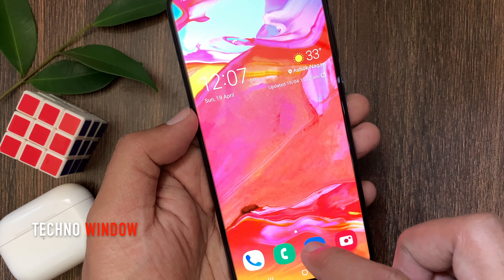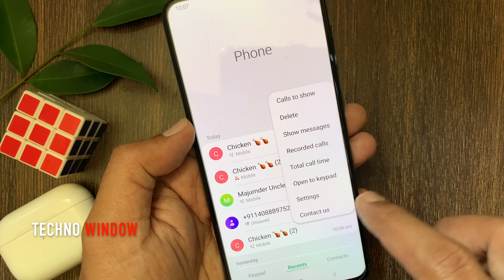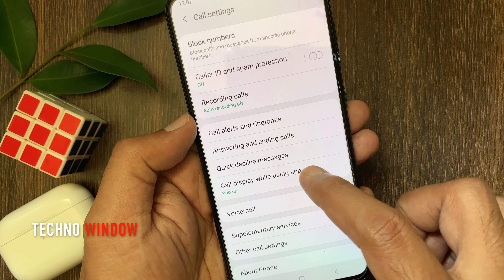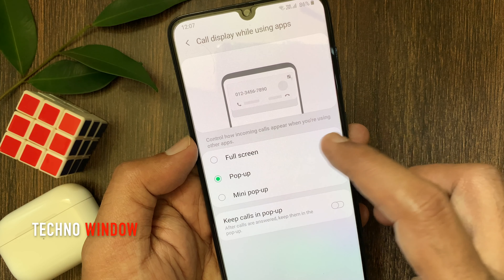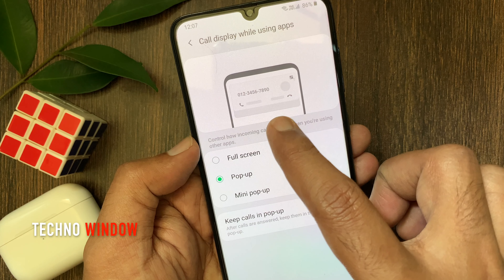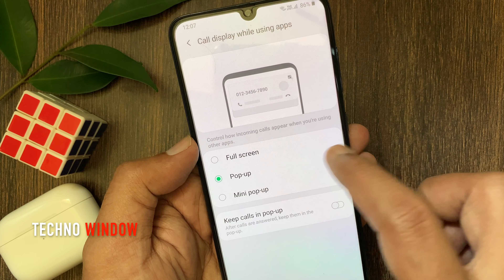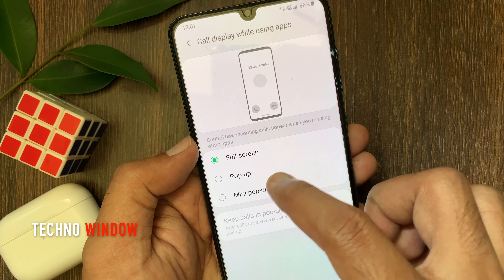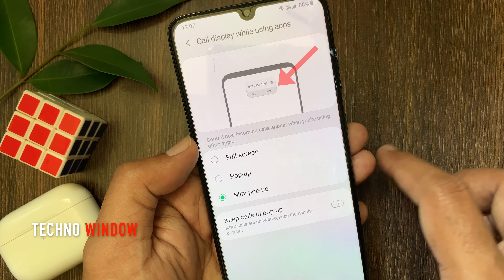How to Change Call Display While Using Apps - Android 10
How to Change Call Display While Using Apps on Android 10.

Techno Window